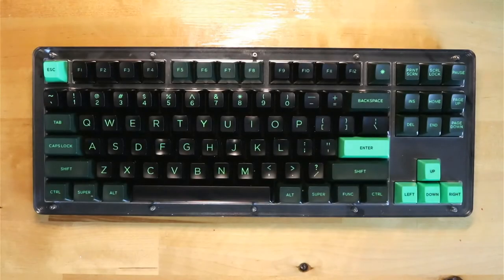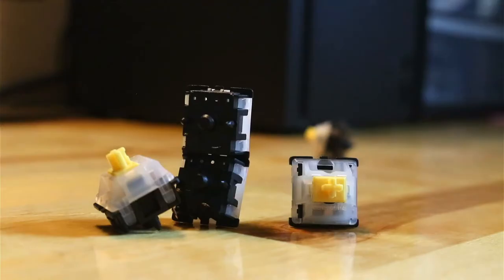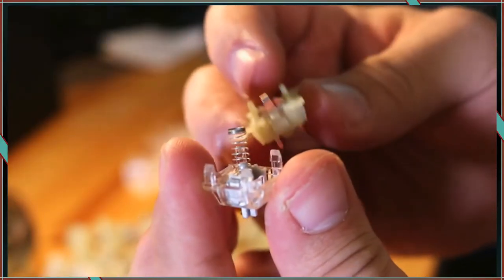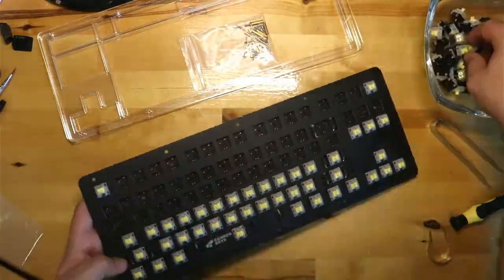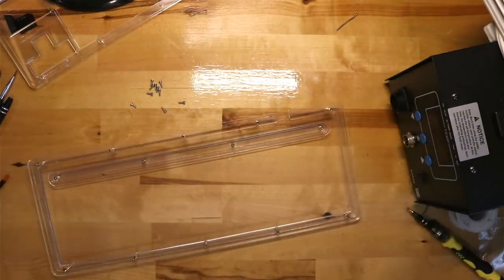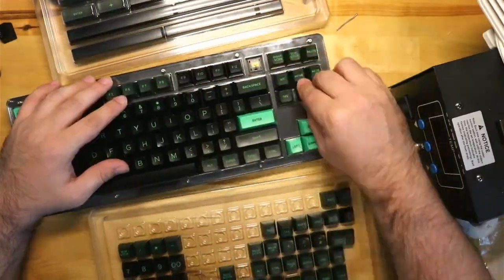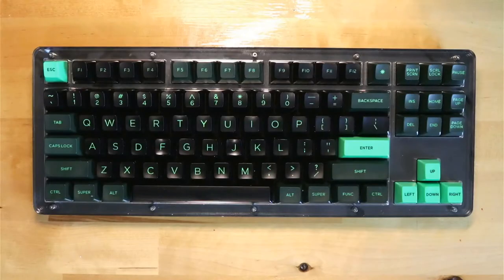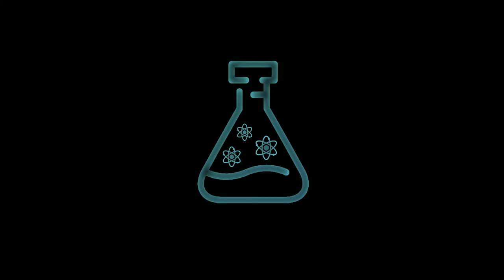Custom Build: StackedTKL, Lubed Gateron Milky Yellows, Durock V2 Stabs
This is the review and build of the Stacked TKL. This board is not like many other boards because it is a DIY kit with layered acrylic sheets.

Intro: (0:00)
How to build the Stacked TKL: (0:55)
StackedTKL Sound test: (3:43)
Closing thoughts: (4:38)

With this build I was going for a deep sounding build. The only drawback to it is that the board is solder only. However, I felt that because the price was only 85 dollars, I grabbed some Gateron milky yellows, some durock v2 stabilizers, and I already had some SA keycaps that I felt would sound really nice and deep with the case and switches.

 And it also has an extra key in the F13 spot. It makes the board look a little more aesthetic and also provides for some extra customizability. The pictures on Canon keys doesn’t do it justice, and it was extremely easy to build.

The first thing I did with this keyboard was remove all of the paper from the acrylic. This didn’t take long, but I should have worn some gloves to keep the inside surfaces more clean.

I lubed the gateron milky yellows with Krytox 205 grade 0. Because these switches are linear switches I didn’t have to worry about getting lube on the legs.

I took apart and lubed the screw in durock v2 stabilizers. When working with a solder only board it’s important to use good stabilizers to begin with, because once you finish, it’s much harder to fix problems with the stabilisers.

I lube almost every keyboard when I build it. It does take several hours to open each switch and coat all the surfaces evenly, but afterward the smoothness is really worth it. I’m not sure what plastic they use, but something about these switches makes for a cleaner deeper tone than many others, in a little I’ll show you the sound test and you can hear it for yourself.

This board can be made without a plate, as there is 5 pin support, screw-in stabilizers, and is soldered. While you construct the board you can just omit the plate layer, and this would give you a PCB mount board, which is rather rare as it doesn’t protect your PCB from spills and ETC.

While soldering these switches, I did notice that there were spots for single color LED’s, which I may actually add some in the near future. The process is rather easy if you’ve never soldered before.

I started to assemble the case, and if you are following along and assembling it yourself, you’ll notice that the process is fairly strait forward. The smallest acrylic pieces make up the stand.

I just lined up the larger three layers of the stand, dropped in the standoffs, and screwed the smallest layer into the standoff. Turning the keyboard stand over and aligning the base of the case, I was able to screw it in quite easily.

Around the edge of the board I screwed in the rest of the standoffs. Tt was rather easy to align the other bottom layers. The layers with the cuts for the USB plug go next, then the solid layer without the cut for the plug. But, because the USB plug in was getting stuck on the solid last layer, I slid it in between the PCB and the plate and then added the bundle to the stack.
After this I added the top layers, which had cutouts for the arrow keys and the cursor and navigation keys. The last layer was smaller.

At this point I screwed in the last acrylic layer using a star pattern, and put all the keycaps on.

If you are looking for a customizable entry level board, and have a good idea of what you want, I definitely suggest grabbing this board. Even though it doesn’t have hot-swappable switches, it’s cheap and versatile. Sometimes, I don’t want a high pitched and clacky board, like with my aluminum boards.

The deep tone is really soothing and the board feels rather forgiving in feeling. The SA keycaps compliment the sound and feel really well.

StackedTKL:
 (I am not paid or endorsed by CannonKeys)

Recording peripherals!
Canon 80D: